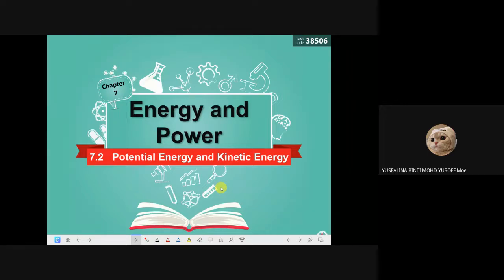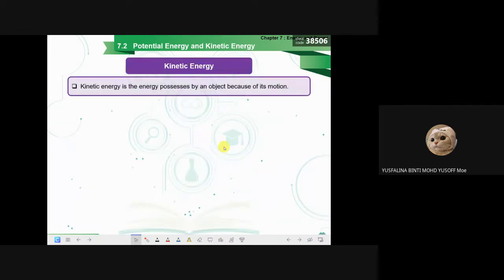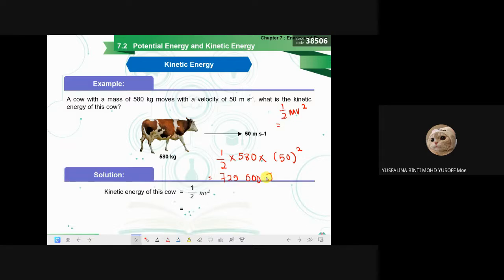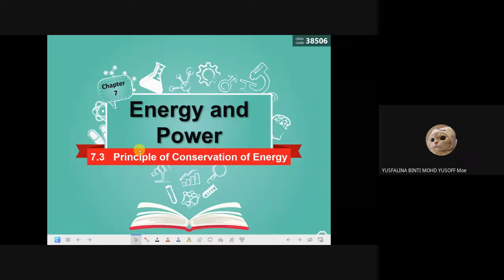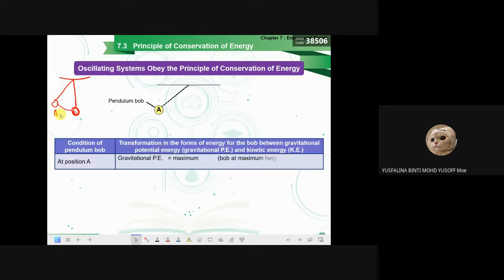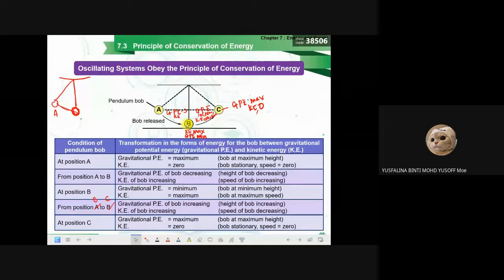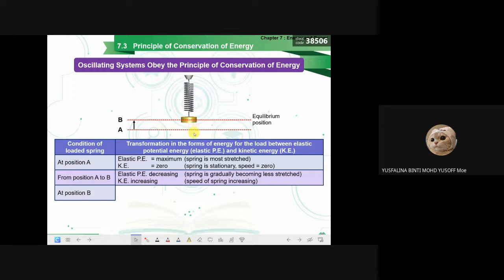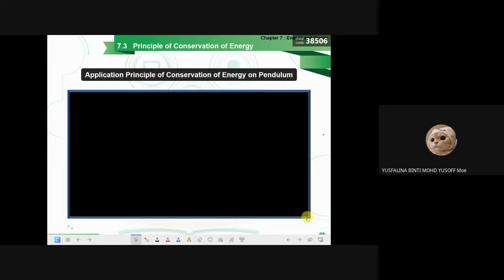science 3K Principle of conservation of energy